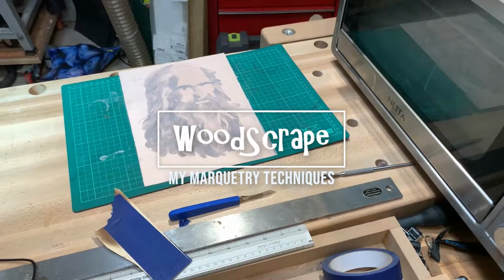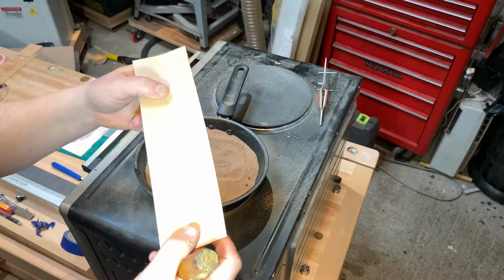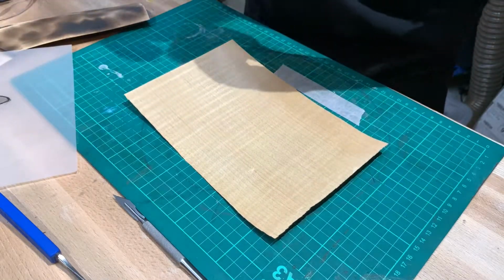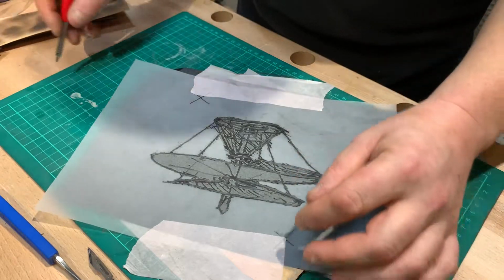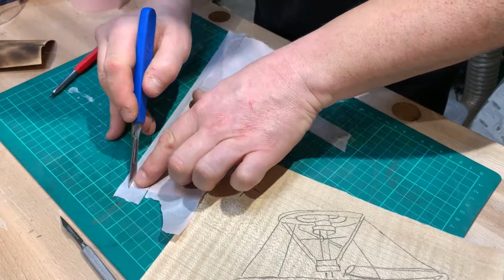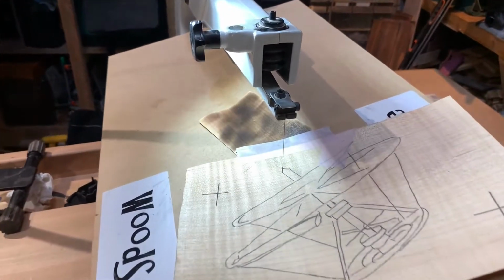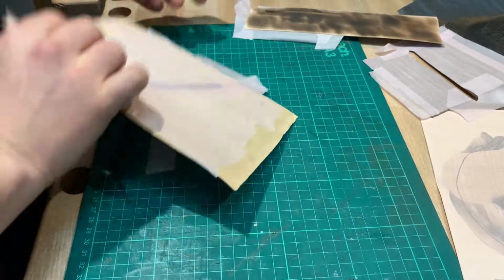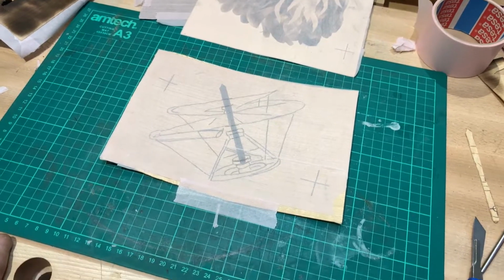My Marquetry and Hot Sand Shading Techniques (For Beginners)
I don't normally post videos  until a project is complete, however I've been asked a lot recently how I go about my marquetry and hot sand shading. In this video I show how I go about planning, shading and cutting out my marquetry work. Veneer is a delicate material, and veneering is a process that can be learned by all. Its a wonderful method of wood art.

Veneering is covering substrates with thin sheets of wood 0.6mm thick normally.

Marquetry is making pictures with the veneer.

Parquetry is the creation of patterns, sometimes tessellating.

 It's a very long process so this video just shows the techniques I use.

With the UK still in lockdown, this time is very hard for everyone but especially for those who suffer with mental illness. By posting my videos I want to show how I cope and that a hobby can help so much more than any prescriptions given. Well it does for me at least.

You should NOT rely solely upon the information and techniques shown in this channel.  Using Hand Tools and working with Machinery can be dangerous.  It is recommended that you fully research each technique and decide for yourself what the safest possible work method is for you.